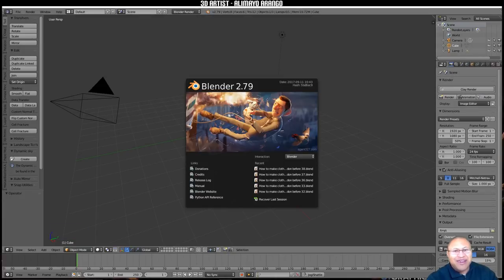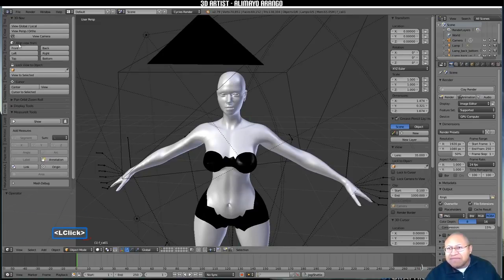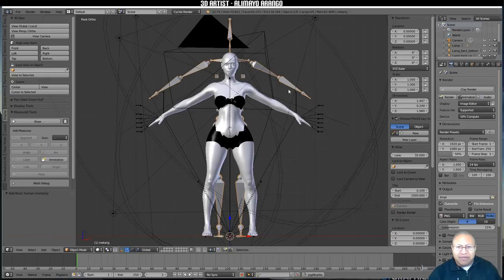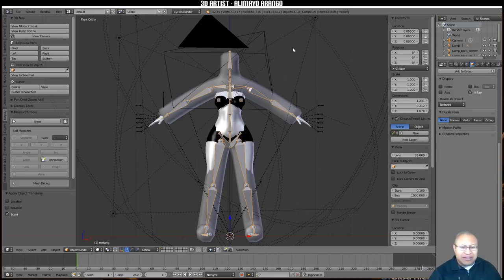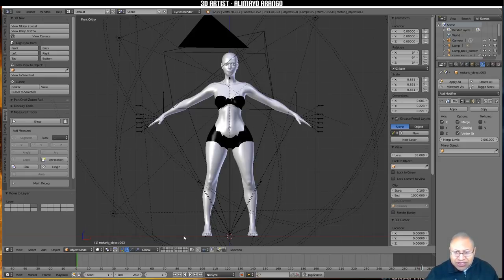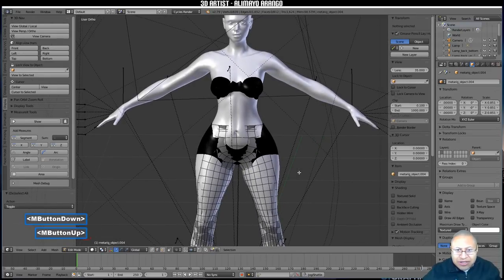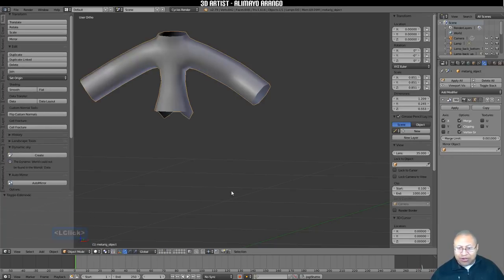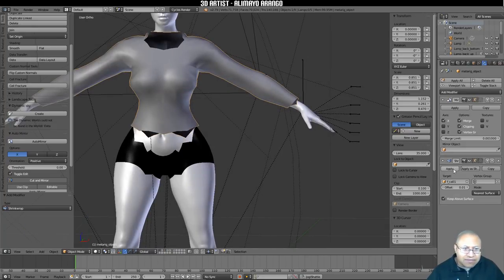How To Make And Texture Clothes For The Manuel Bastioni add on in Blender 2.79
This tutorial shows How To Make And Texture Clothes For The Manuel Bastioni addon in Blender 2.79

This tutorials show how to make clothes for the Manuel Bastioni addon, however the techniques shown in this video will work for making clothes for general character design as well.

This tutorial teaches how to :

use the the Skinify Rig option in Blender 2.79 to model pants and a shirt

use the stencil option in Blender texture paint to easily place the textures in the desired place on the mesh in Blender Cycles.

How to setup up the node editor for basic rendering of the character  and the clothes.

In the User Preferences Under Addons , put a check mark next to
Rigging:Rigify.
This will allow you to see all the options for the different armature setups.

Explanation is also given on why an action is being done at the time.

Keyboard shortcuts are spoken aloud as they are selected along with being displayed on the screen.